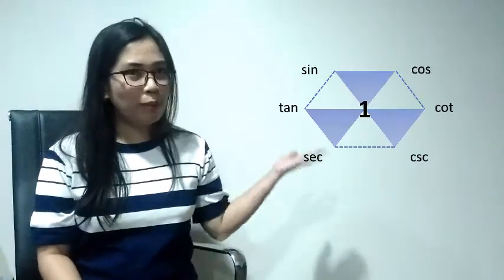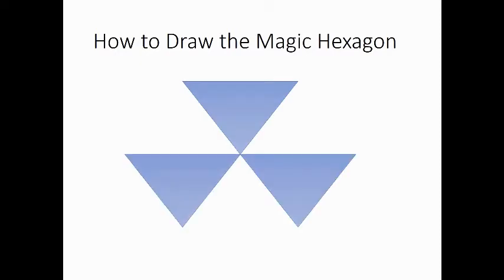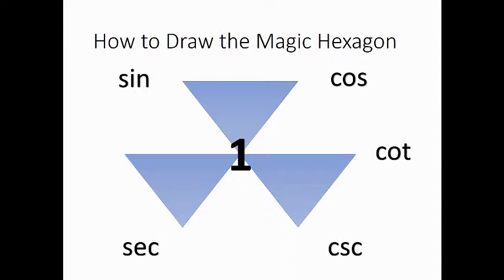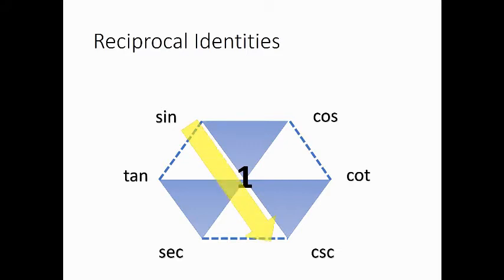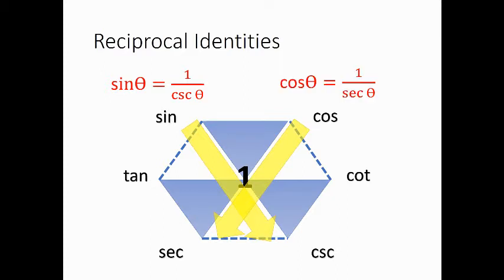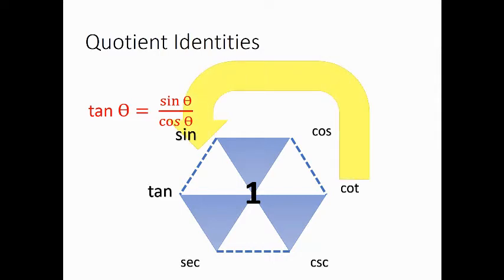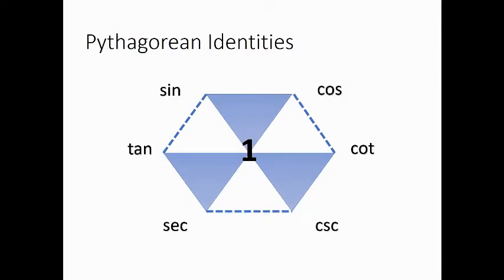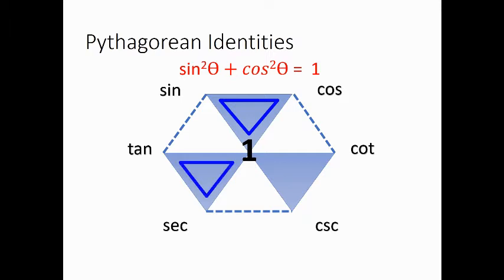Identifying the 8 Basic Trigonometric Identities using the Magic Hexagon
Instructional video on using the Magic Hexagon to Identify Trigonometric Identities in compliance with Educational Technology II of Cebu Normal University